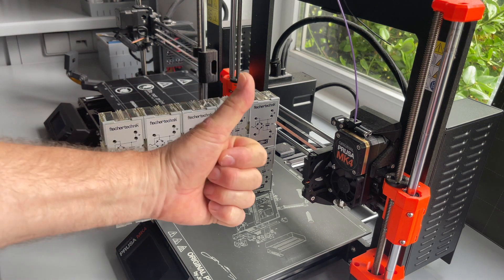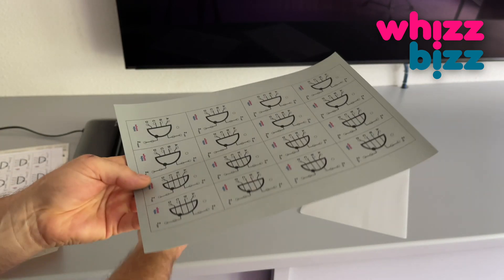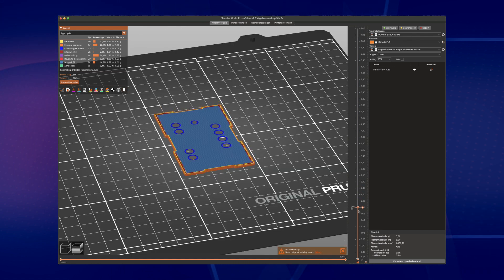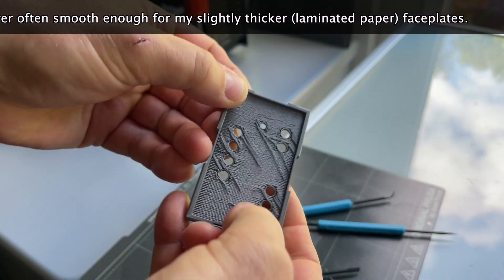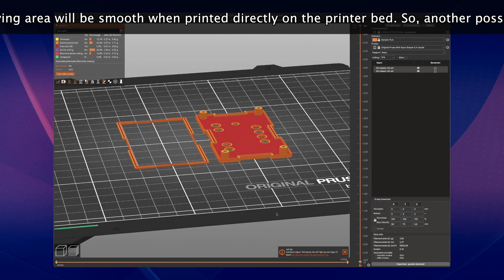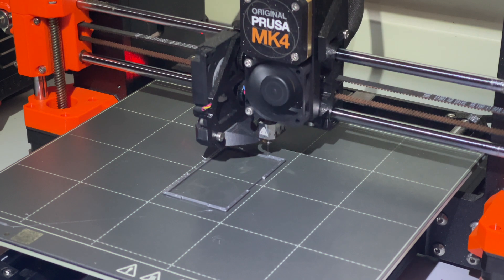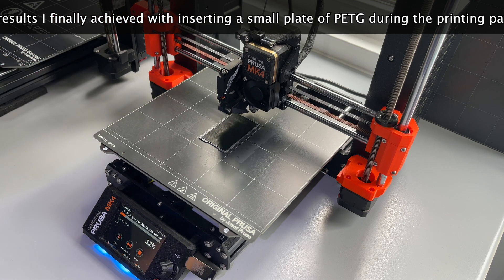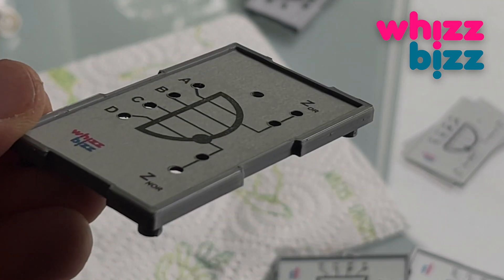3D printing smooth recessed areas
I always try to finish my homebrew electronics modules with as professional-looking faceplate as possible. After being fitted with the necessary openings and holes, this should ideally be able to be glued into a slightly recessed part of the final faceplate or lid. In recent years, I have found several ways to print such a lid with raised edge all around.

However, the most obvious printing method takes a lot of support material, relatively a lot of post-processing and does not produce the smoothest surface of the recessed part. Finally I found a method that works well for me without all these disadvantages.